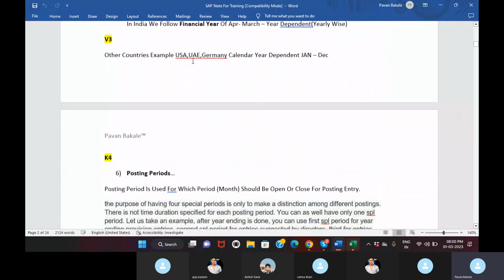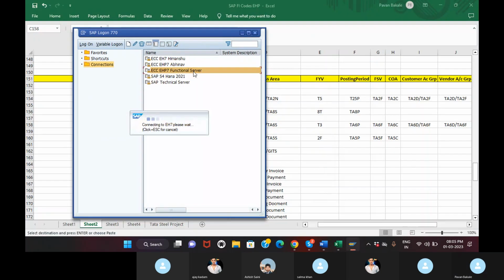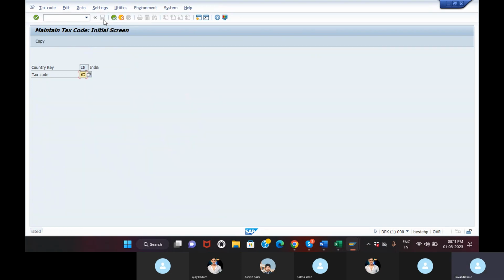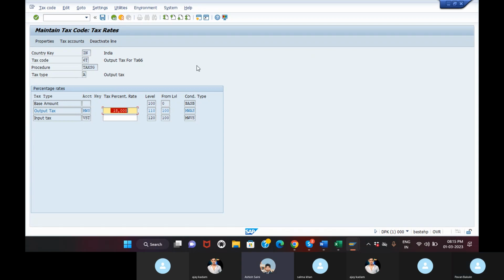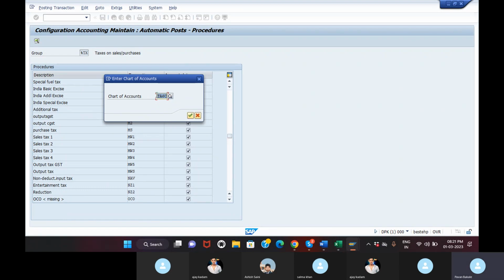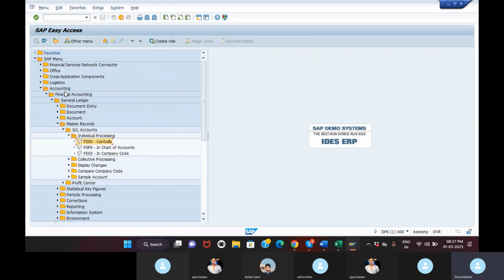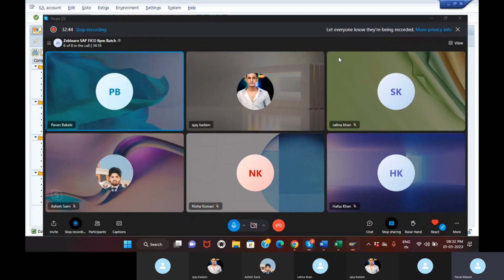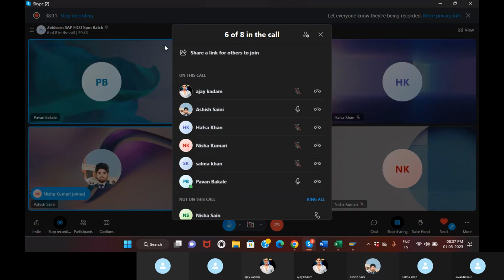SAP FICO Class 9